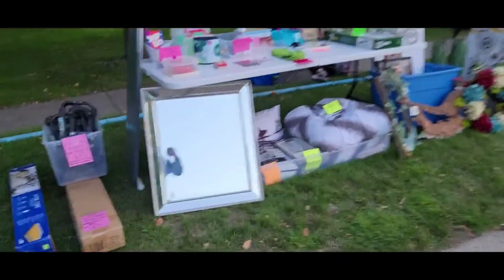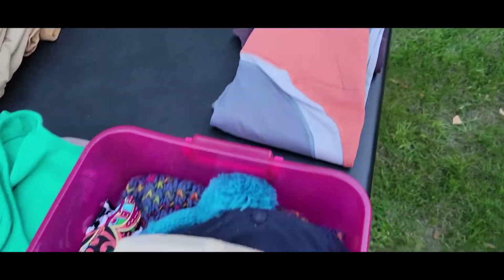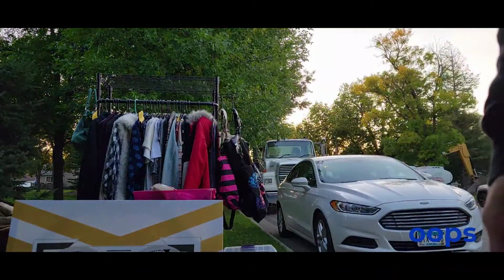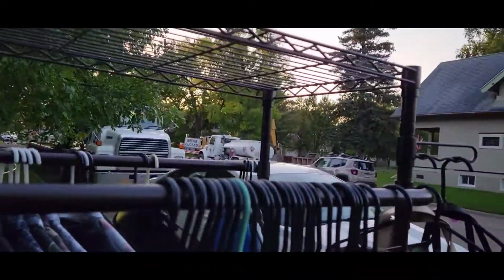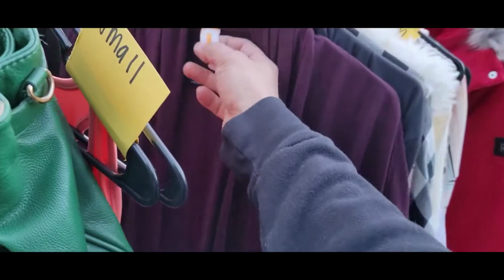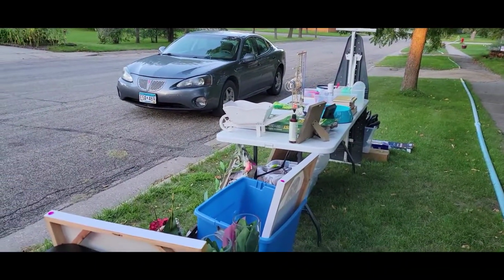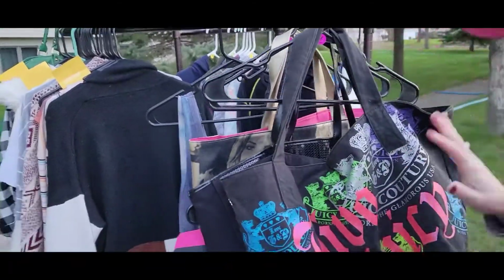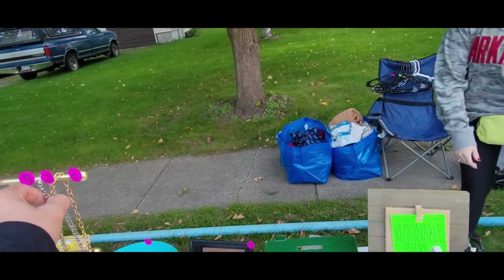Last Garage Sale of 2021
This was a fun and informative garage sale. I learned a bit and purchased some nice profit items.

likecommentsubscribe